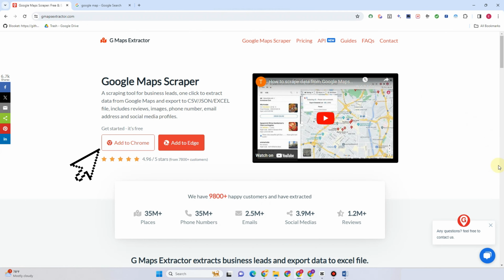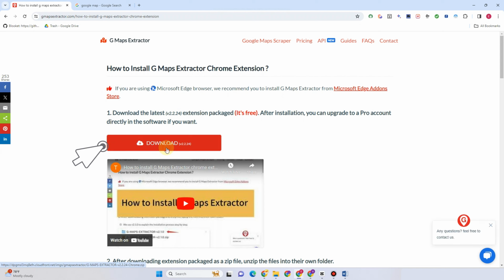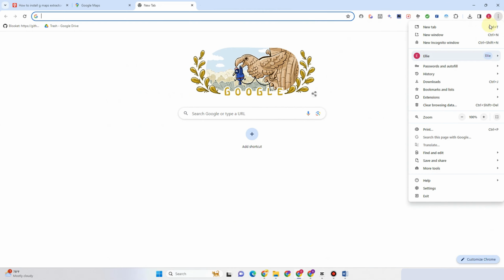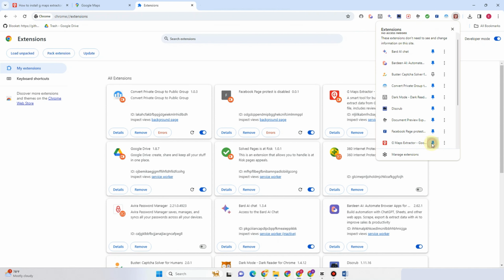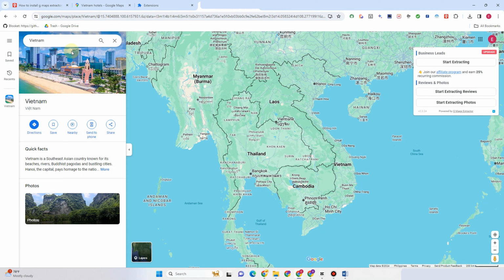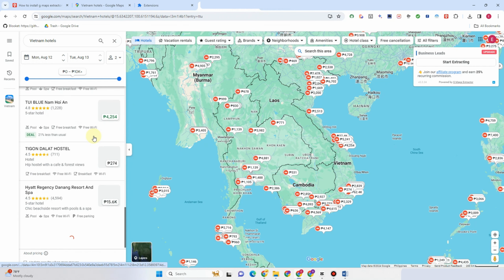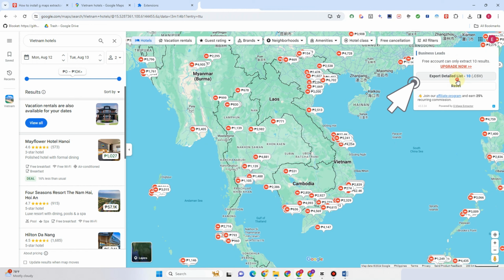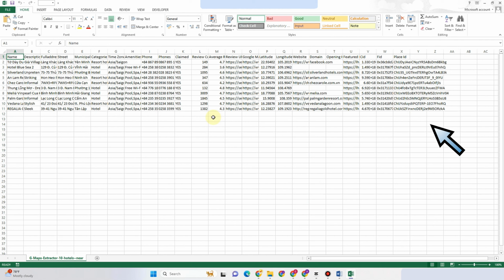How to Scrape Google Maps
In this video, we’ll show you how to scrape Google Maps data in 2024 using ethical and legal methods. Learn how to gather valuable information like business names, addresses, phone numbers, and reviews efficiently. Make sure to follow the guidelines to avoid any legal issues.